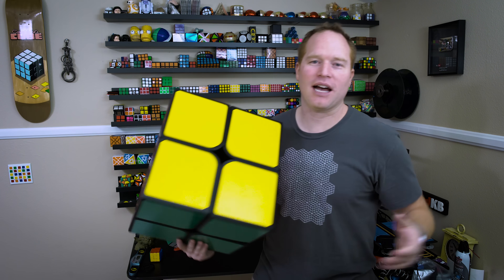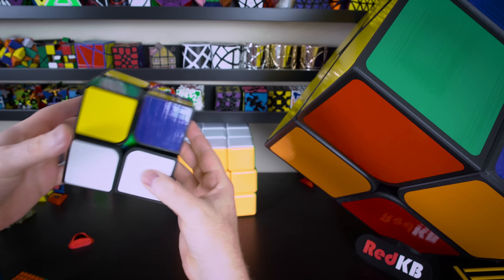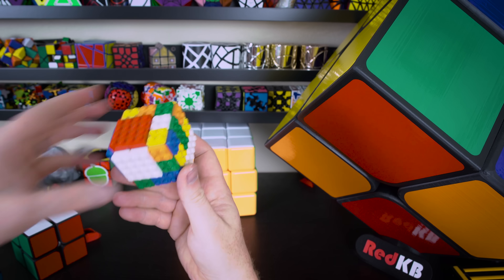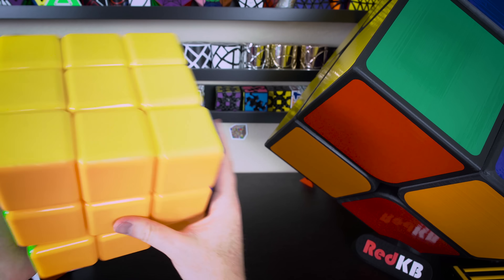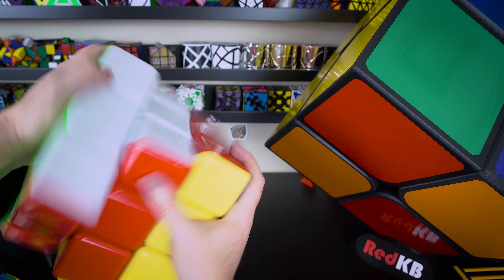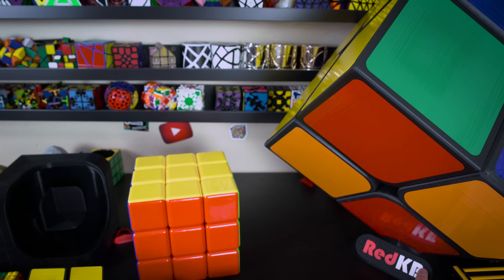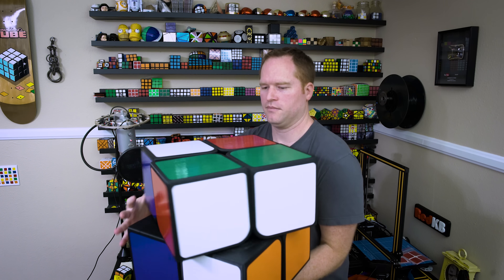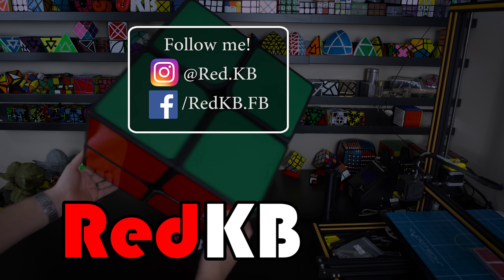World's Largest 2x2 Rubik's Cube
In this video I show my Giant 2x2 I designed and 3d printed!

I'm pretty sure this is the World's Largest 2x2x2 Rubik's Cube. The only other big one I found was from Tony Fisher